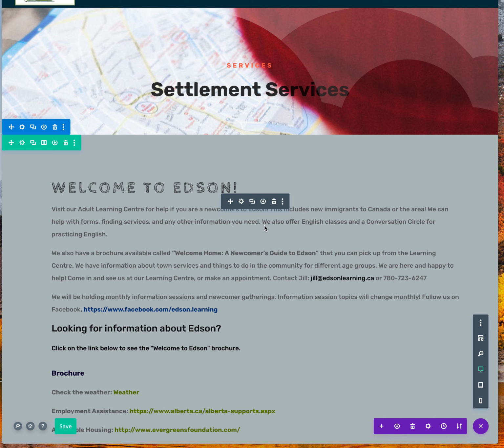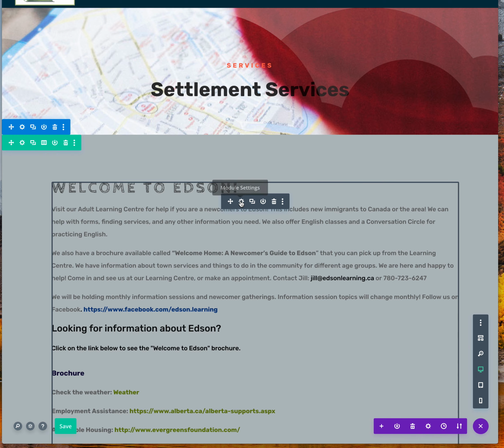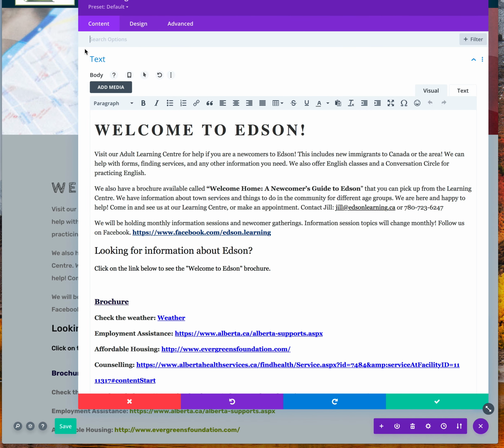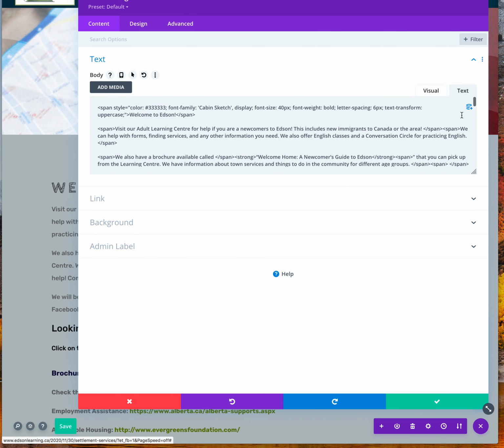JWD Moving Text into Module - Wordpress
This is another wordpress tutorial that explains how to move copied text to wordpress without formatting.